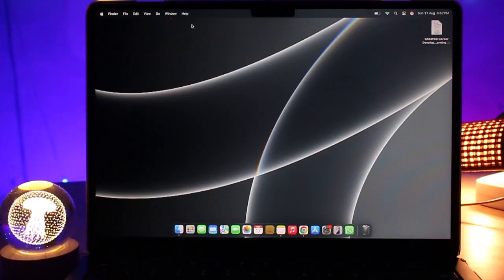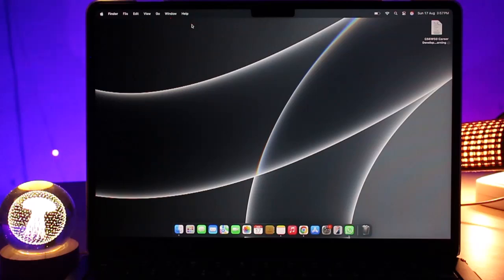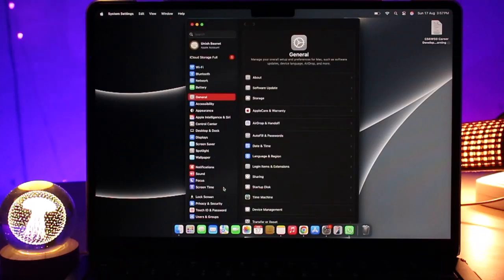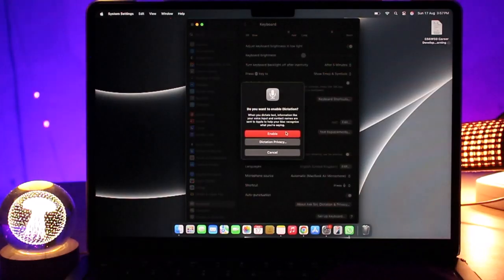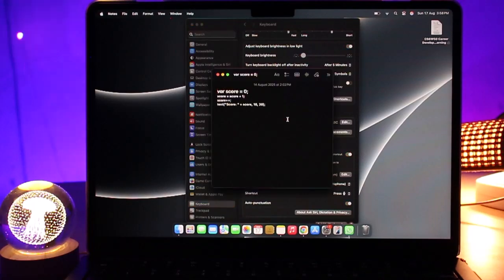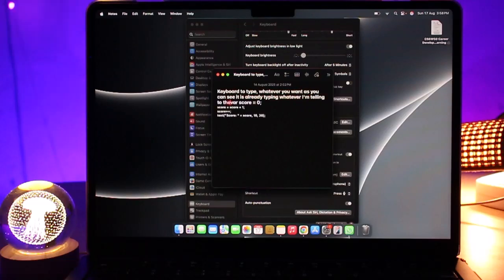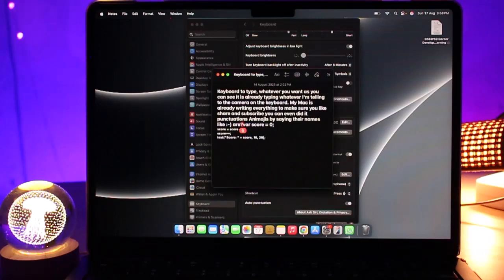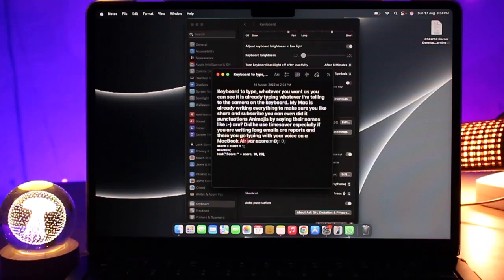Quick Tutorial: Enable and Use Voice Typing on MacBook - Here's How - 2025